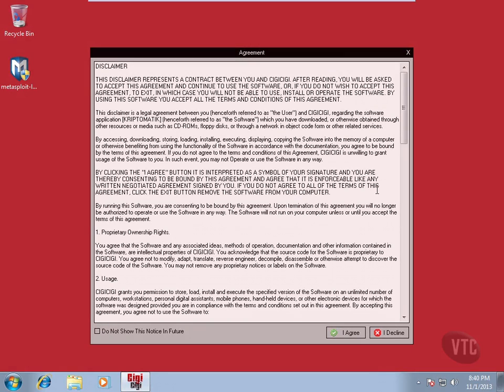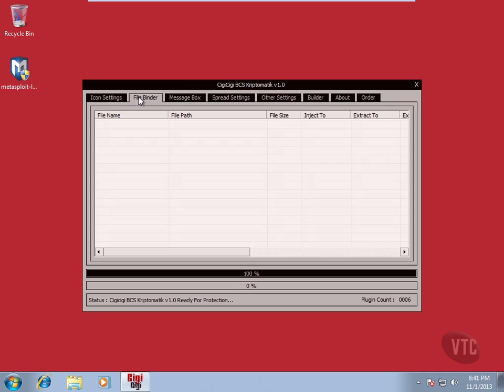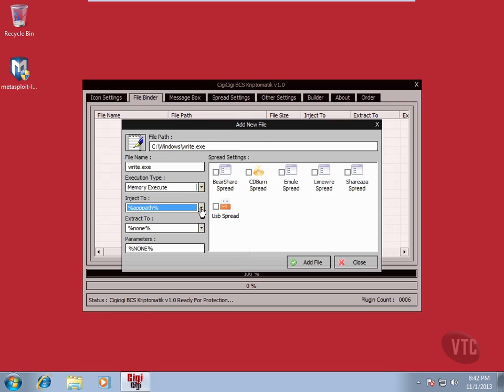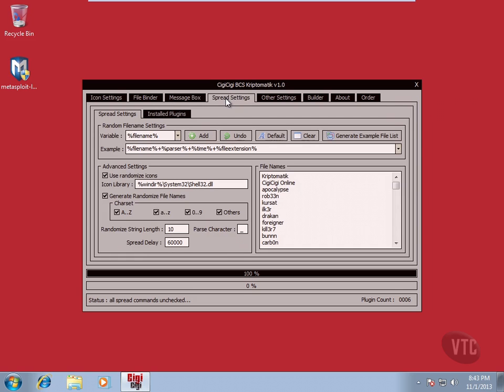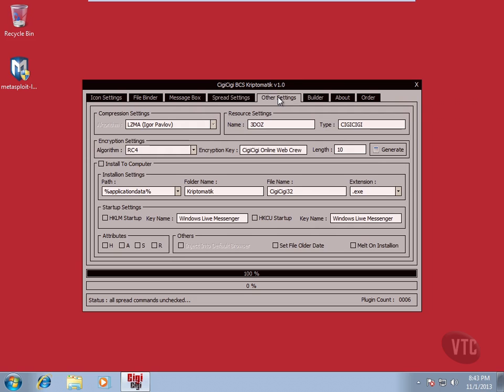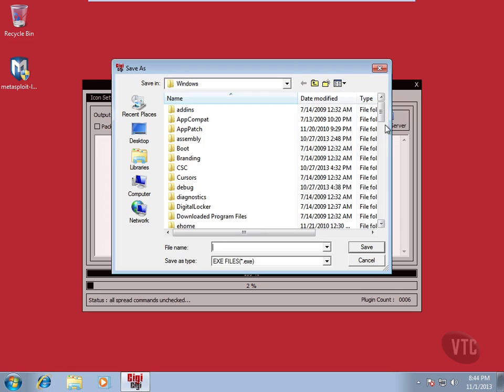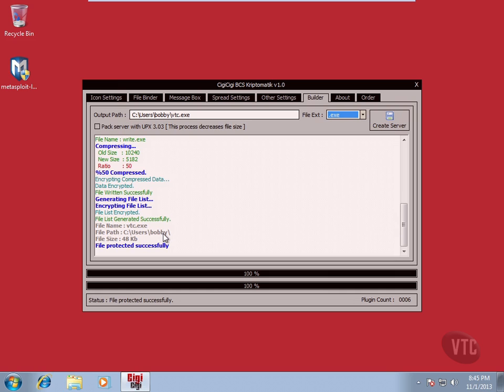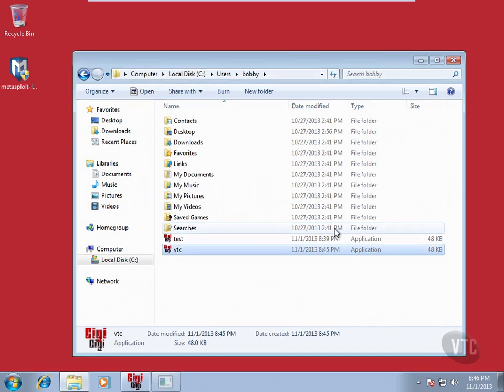51 - Trojan Demo - Ethical hacking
This video is about Trojan Demo.